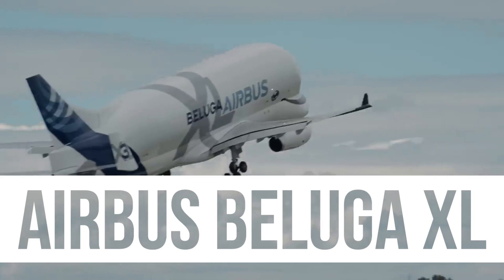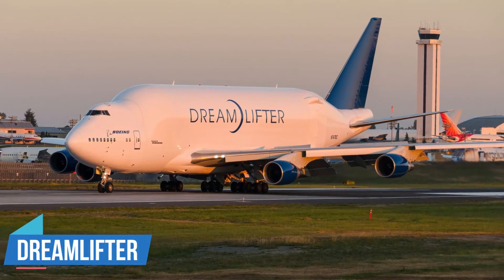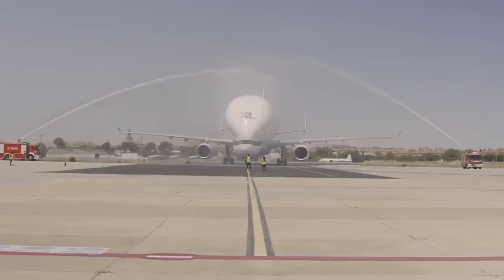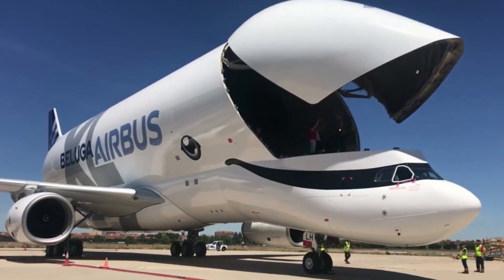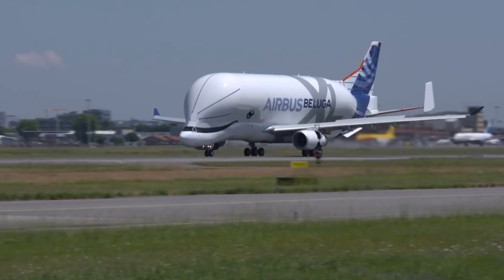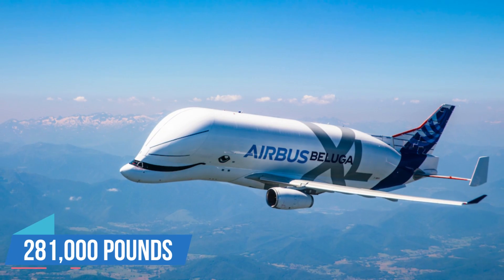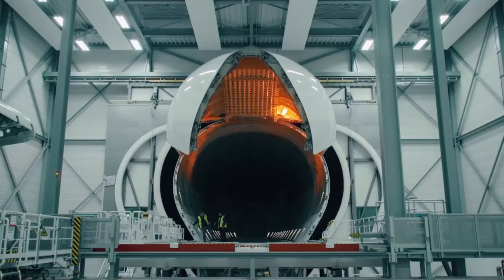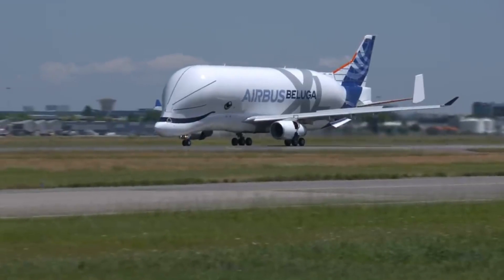The World’s Strangest Looking Cargo Plane _Inside the Airbus Beluga XL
🛫 Welcome aboard the Ultimate Mega Builds channel! 🌐 Step inside the Airbus Beluga XL, the world's most intriguing cargo plane! 🚚 With the retirement of the Boeing 747 and Airbus A380, all eyes are on the Beluga XL—a marvel of aviation engineering. 🌟 Sporting its signature hump and expansive interior, this extraordinary aircraft is tailor-made for transporting massive aviation components across European skies. But what makes it so unique?

Join us on an exhilarating journey as we uncover the evolution and capabilities of the Beluga XL. 🚀 From its inception as a modified A330 to the birth of the Beluga XL fleet, each step showcases Airbus's commitment to innovation and efficiency. 🏗️ Discover how this aerial giant boasts a 30% increase in capacity, seamlessly transporting vital Airbus parts with ease.

Explore the cockpit of this technological marvel, equipped with state-of-the-art displays and unique features for temperature-controlled cargo. ❄️ And delve into the cost and customization options that make the Beluga XL a strategic investment for aviation operators worldwide.

⏰CHAPTERS⏰
0:00 AIRBUS BELUGA XL
0:35 WHAT IS THIS MASSIVE AIRPLANE CAPABLE OF?
5:18 HOW POWERFUL IS THE BELUGA XL?
6:44 WHAT DOES THE COCKPIT LOOK LIKE?
7:39 HOW MUCH DOES AN AIRBUS BELUGA XL COST?